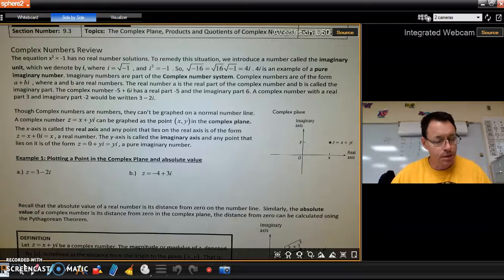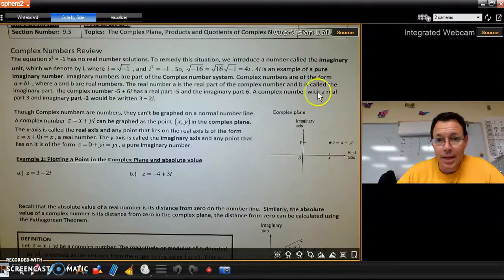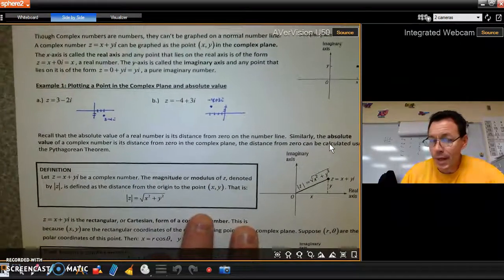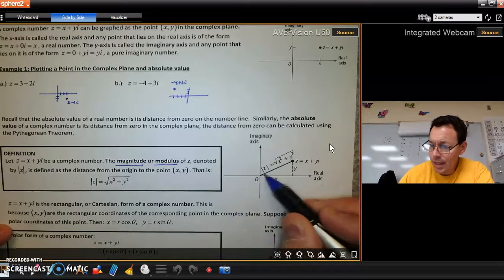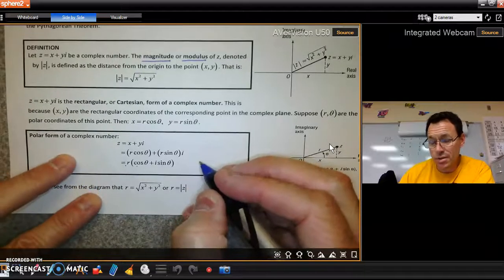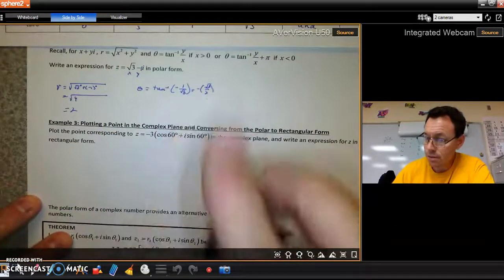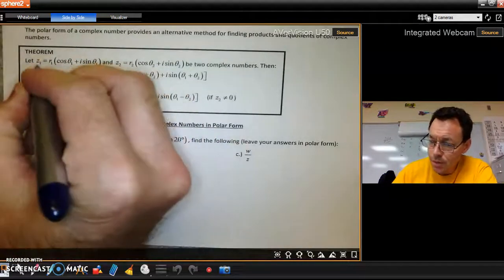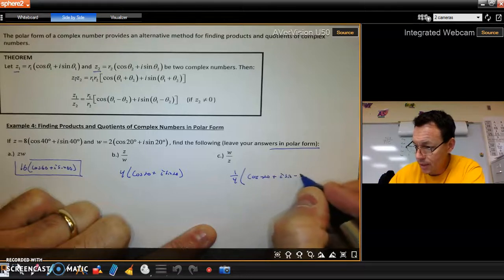9.3 Complex Numbers in Polar form